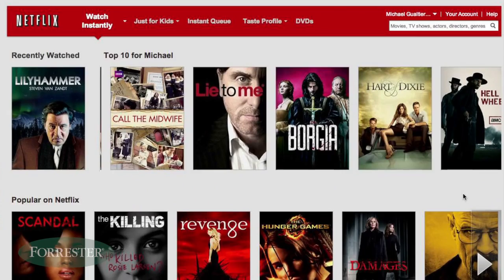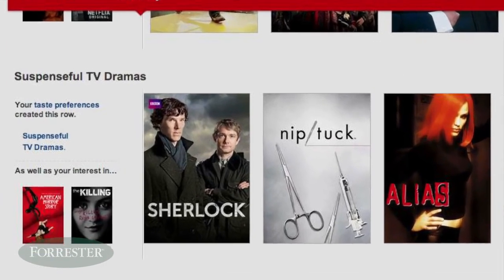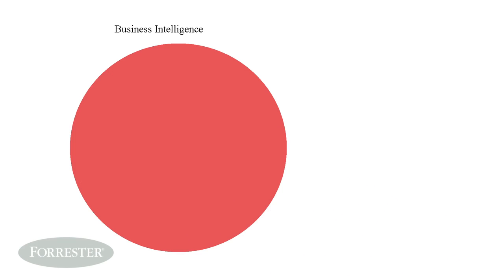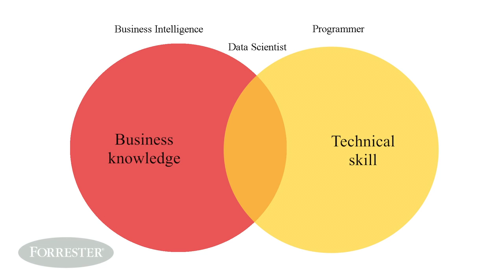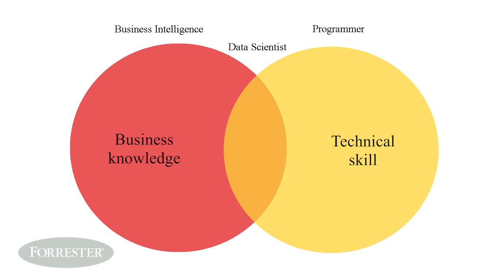What Is A Data Scientist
Description of Data scientist. Learn and teach.